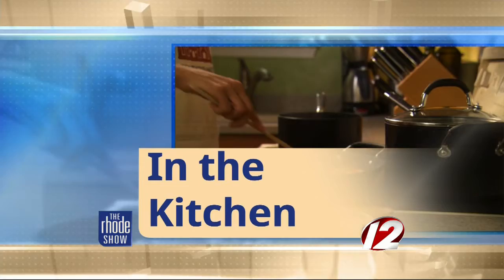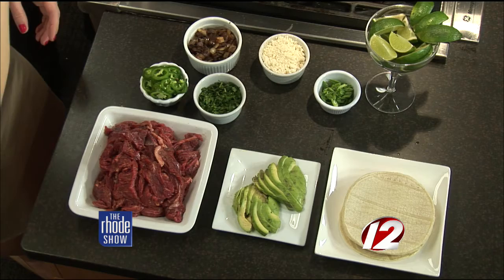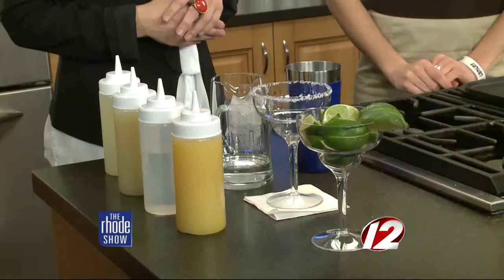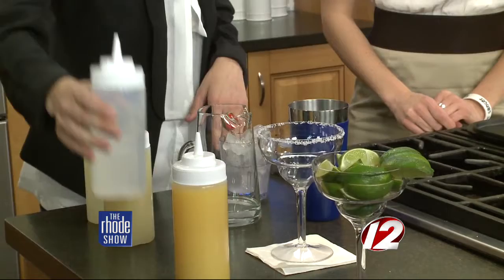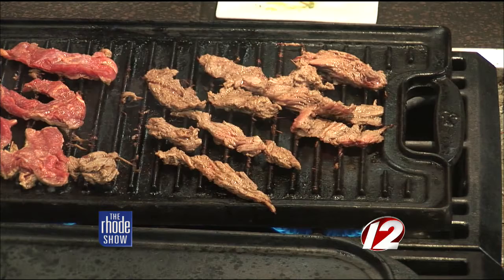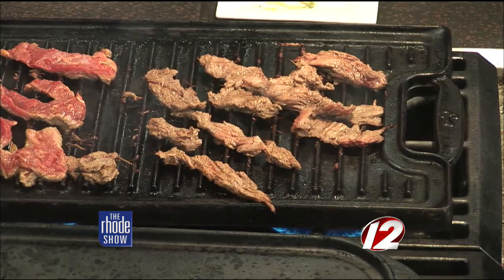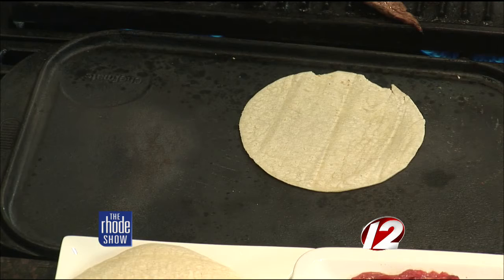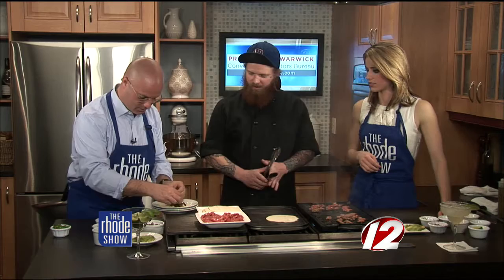In the Kitchen: Tacos and Margaritas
Chef Blake Hoerres and bartender Amy Desantisfrom Lola's in Providence join the Rhode Show to make tacos and margaritas.